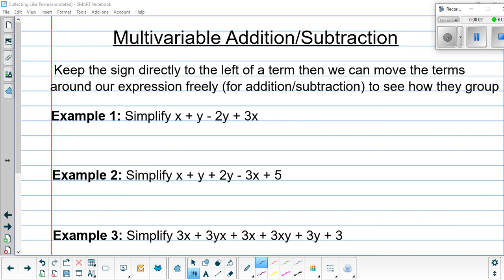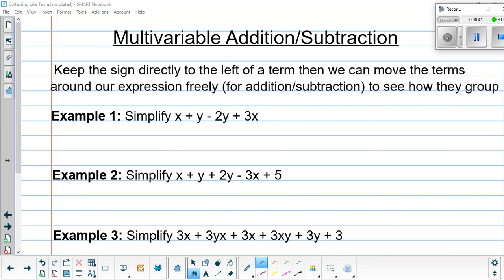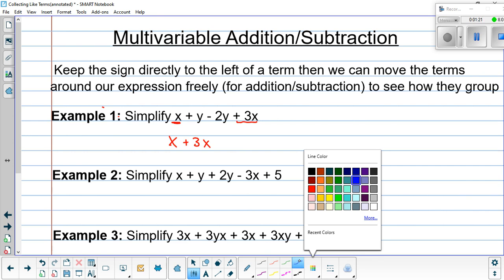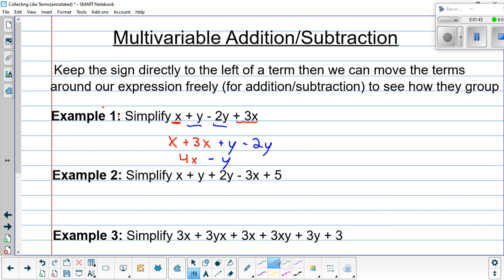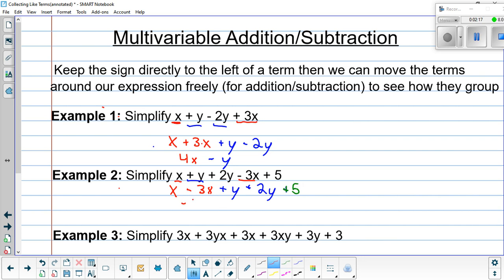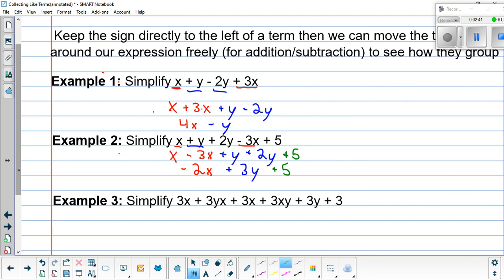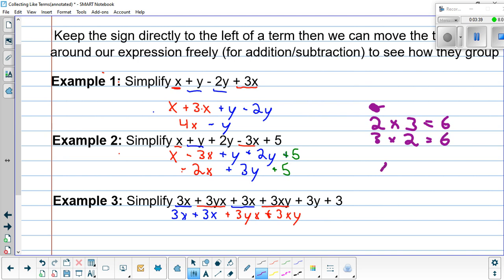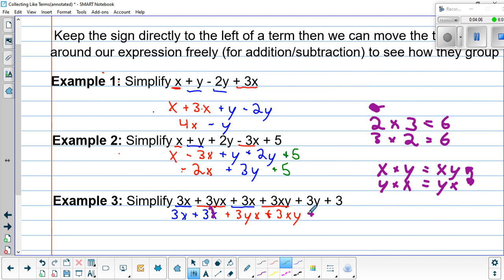187 - Collecting Like Terms - Multivariable - Addition and Subtraction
Learn how to simplify algebraic expressions involving more than 1 variable/unknown and using addition or subtraction to collect like terms